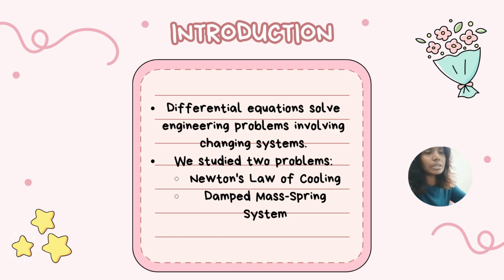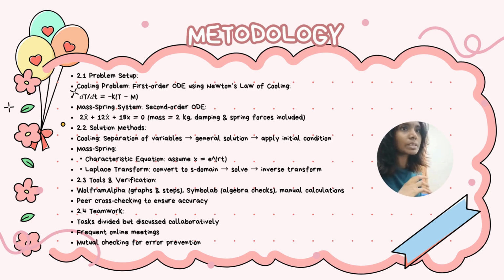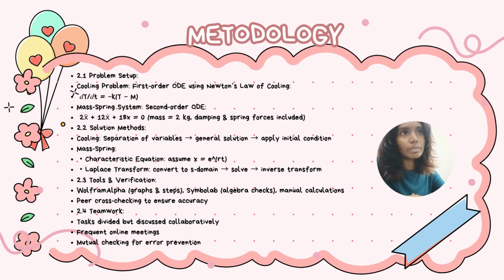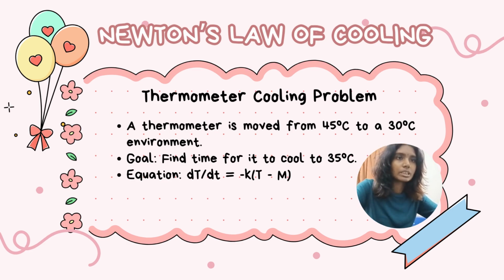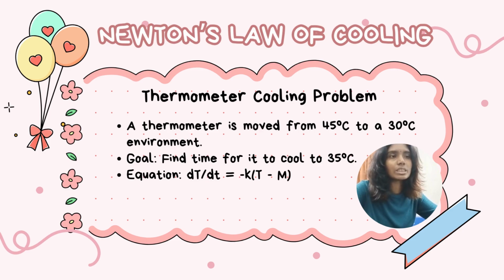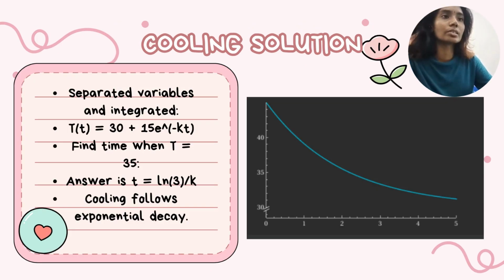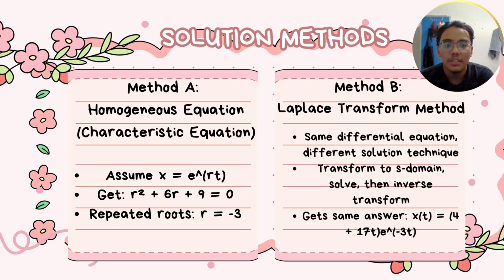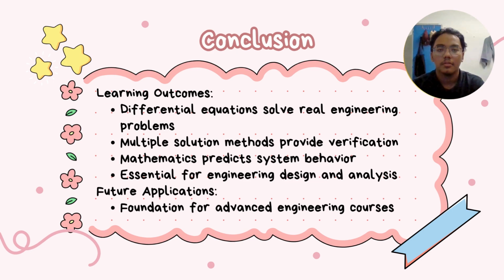BNJ12303/BNR17903 Group 10 Project Presentation